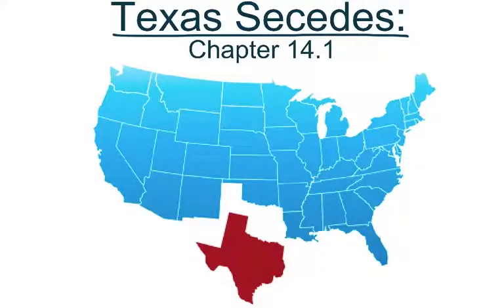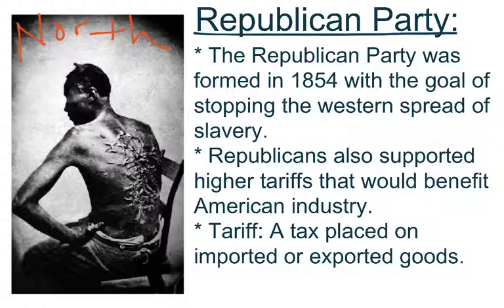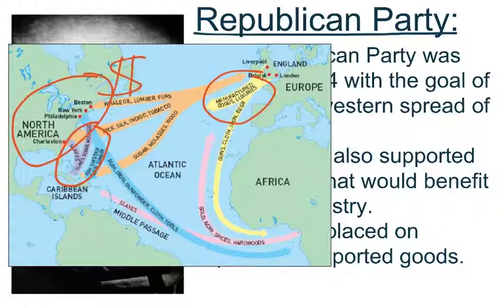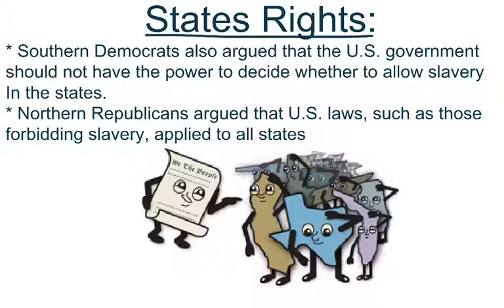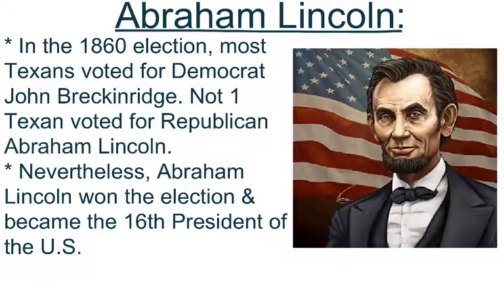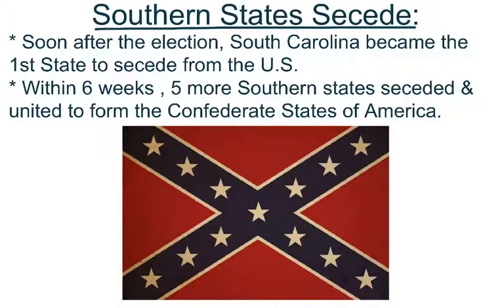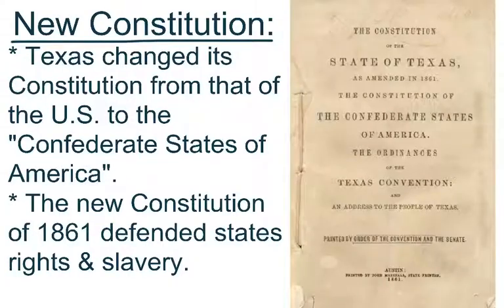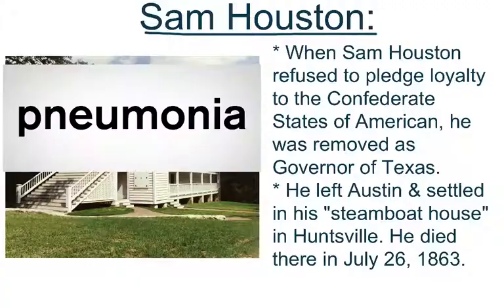Chapter 14.1 Texas Secedes